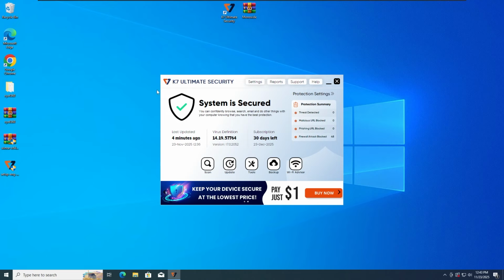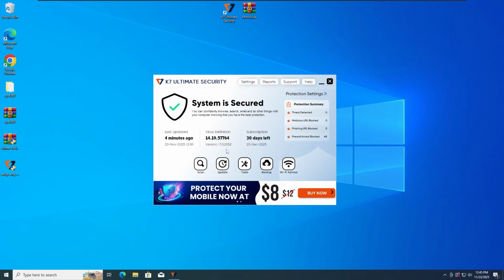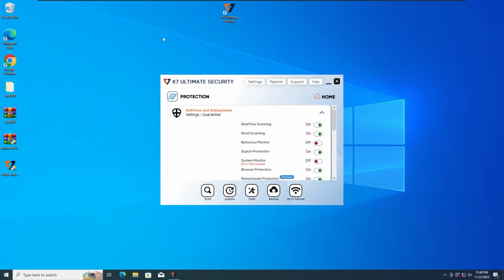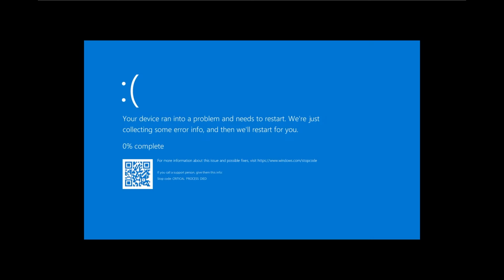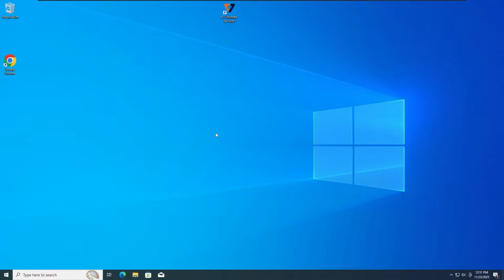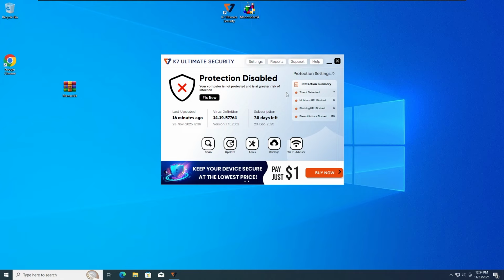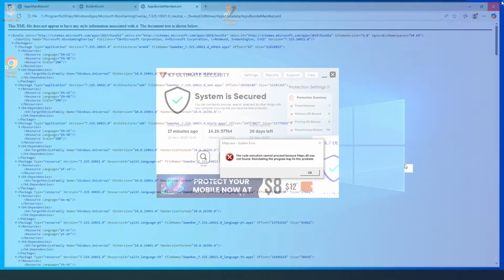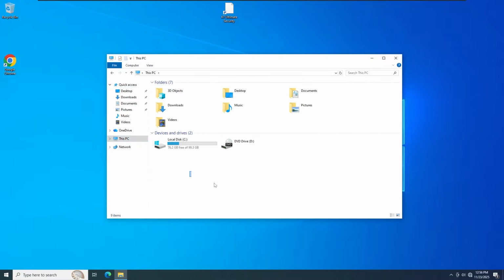K7 Antivirus VS Monoxide Malware!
ZeRoTeCh00 Malware Battle
(PS: Absolutely Don't Attempt/Try Any Of This On Your Real System! This Video is Only for Entertainment and Educational Purposes!)